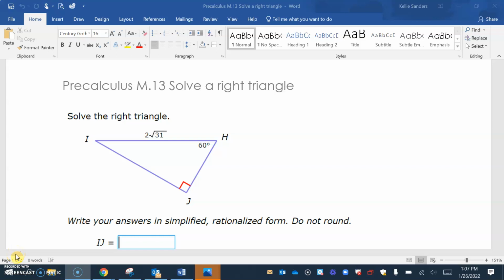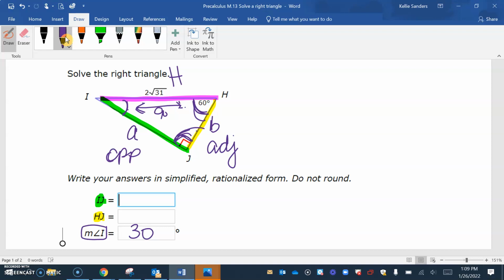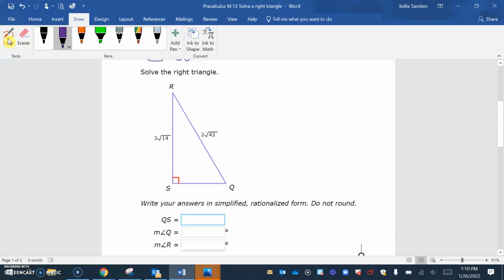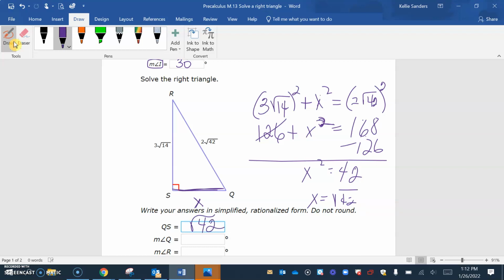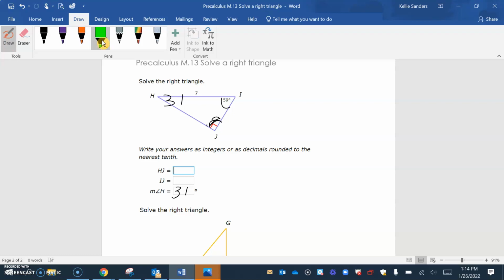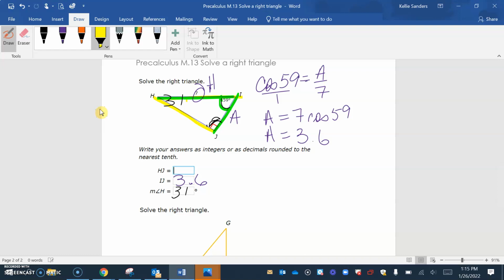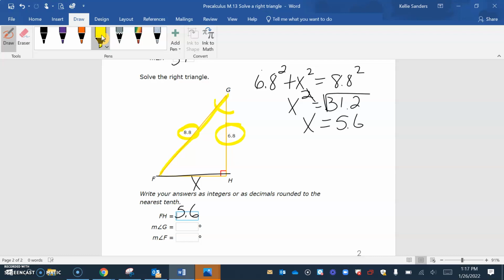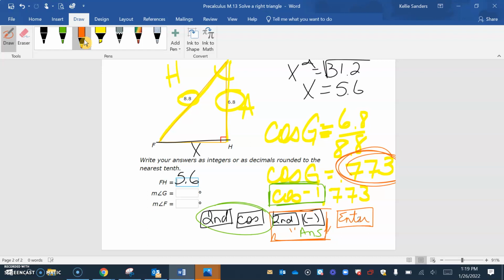PC M.13 Solve right triangles